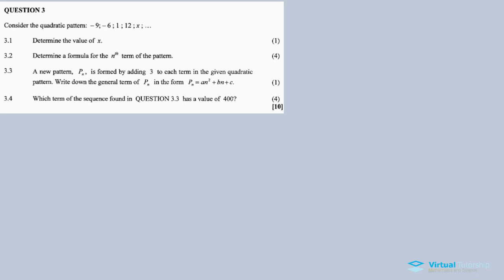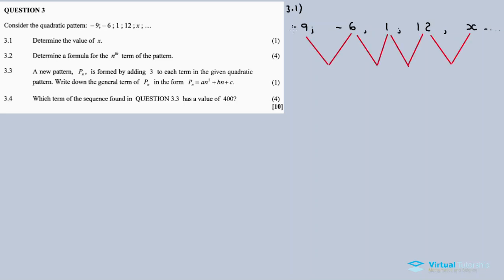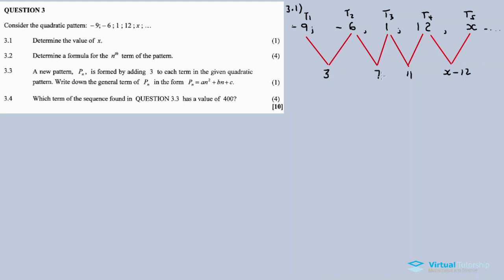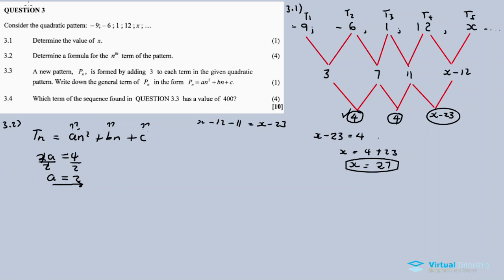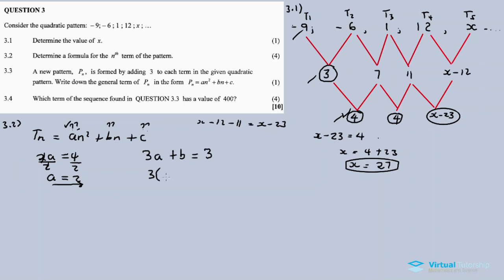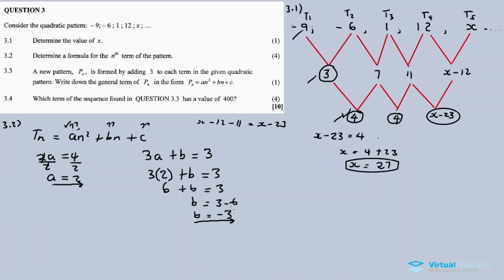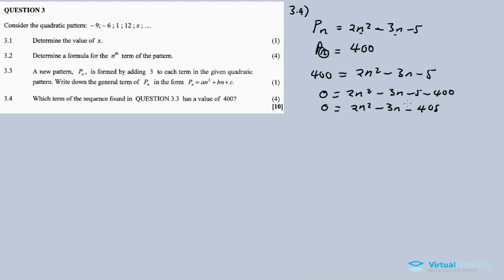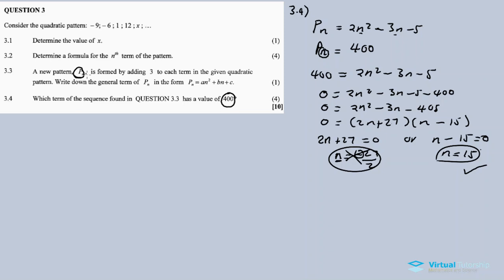QUADRATIC NUMBER PATTERN | November 2016: MATHEMATICS Paper 1 Question 3 (Grade 11)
In this video im discussing Question 3 QUADRATIC PATTERN from November 2016 Mathematics Paper 1,